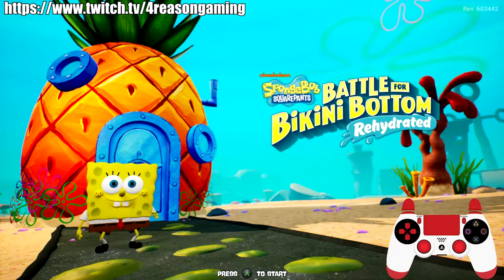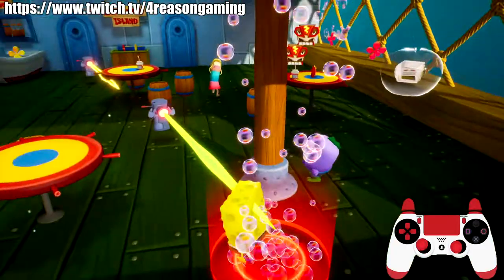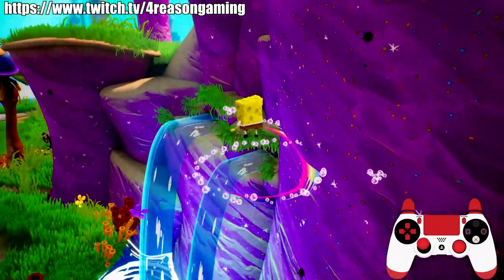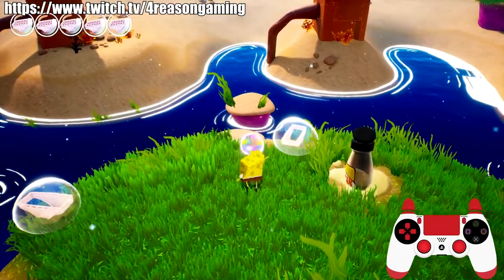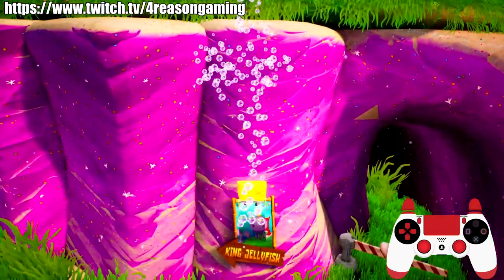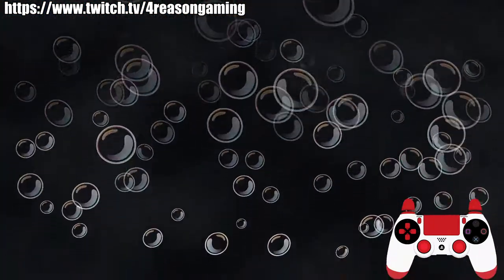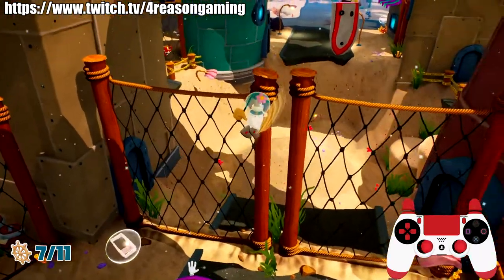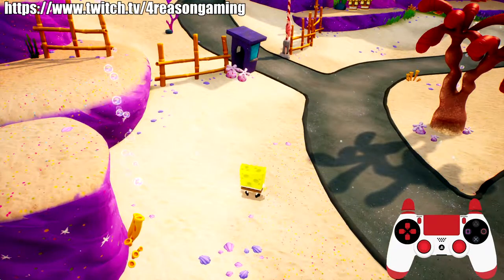Spongebob Battle for Bikini Bottom Rehydrated Ultimate Speedrunners Guide Part 1 (No Taxi Glitch)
Tutorial for speedrunning battle for bikini bottom rehydrated. This part focuses on the first hub worlds and all the tricks in the hub worlds. Currently I have a 1:08:46 speedrun of the game leaving me in the top 20 times for the game. I'm constantly looking for ways to improve and cut down time so I thought I'd compile everything that I've learned into a series for other to hopefully learn the run and join the community. Enjoy and let me know of anything I've missed or what I need to add when new discoveries are made.

Timestamps:

Hubs: 00:41
         First Spatuala Skip 00:41
         Top of Pineapple 1:04
         Top of Rest Home 1:35
         Robo Patrick Skip (VBB/Hub 3 Skip) 2:15
         Top of Chum Bucket 3:48
         Inside the Chum Bucket 4:27
         Inside the Krusty Krab 4:51
Jellyfish Fields: 5:20
         First Sock Skip 5:20
         Glitch up to Gary 1 6:08
         Glitch up to Gary 2 (sloweset) 6:34
         Glitch up to Gary 3 (fastest) 6:49
         Bouncing Tree Skip 1 8:19
         Bouncing Tree Skip 2 9:07
         Bouncing Tree Alternative 9:40
         Gate Skip 10:01
         Patrick Skip 10:54
         Cave Skip/Sandy Infinite Lasso 11:54
         Bubble Bowl the Towers 14:34
         Shiny Object Farming 1 (fastest) 15:35
         Shiny Object Farming 2 16:06
         Shiny Object Farming 3 (slowest) 16:28
         Shiny Object Grinding 17:15
         End of Level Skip 1 17:48
         End of Level Skip 2 19:14
         Walljumping Trick 19:35
         King Jellyfish Cutscene Trigger 19:50
         Slide Sock Skip 20:28
Downtown Bikini Bottom: 20:50
         Cannon Area 20:50
         Skip to Ending Area 21:55
         Infinite Lasso to Ending Spatuala 24:10
         Downtown Rooftops 25:00
         Sea Needle Sandy Skip 27:28
         Alternative Driving Wheels Route 29:52
Goo Lagoon: 30:27
         Lightning Robot Cutscene Skip 30:27
         Goo Lagoon Backwards trick 31:06
         Clam Bypass on the Pier 32:19
         Spatula Under Pier 32:47
         Slide to Beginning of Pier 33:33
         Backwards through the Cave 33:48
         Two Fast Socks on Sand Castle 34:18
        Final Spatula 34:36